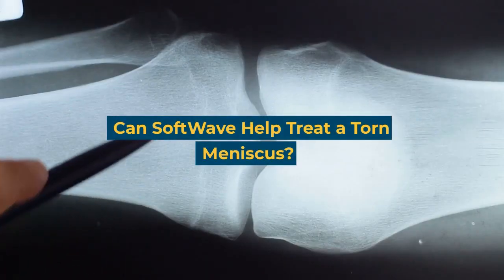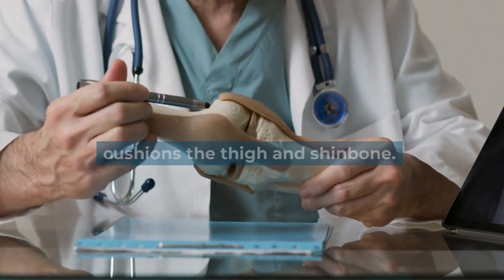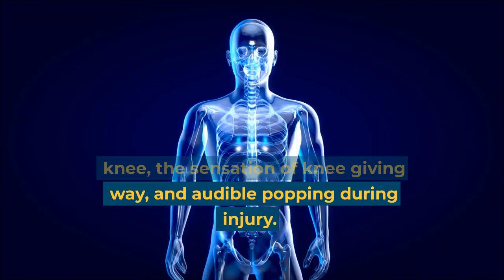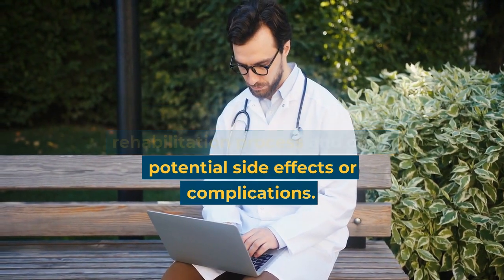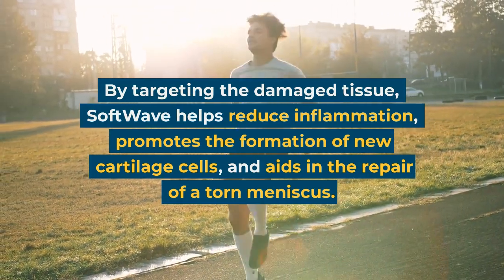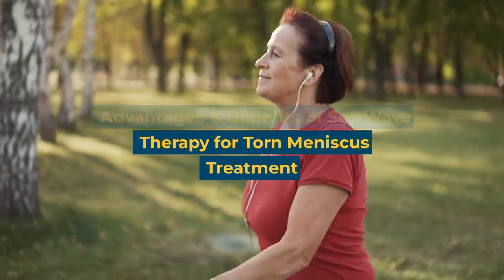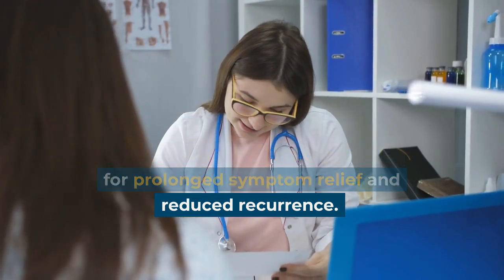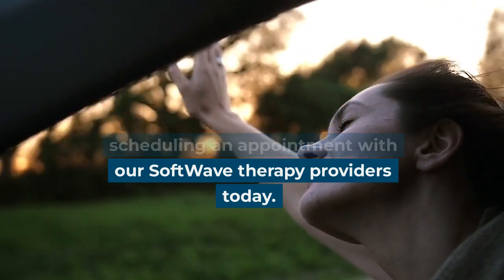Can SoftWave Help Treat a Torn Meniscus?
Discover the potential of SoftWave Therapy as a treatment for torn meniscus. Learn how this innovative non-invasive approach can promote healing and provide relief from pain.